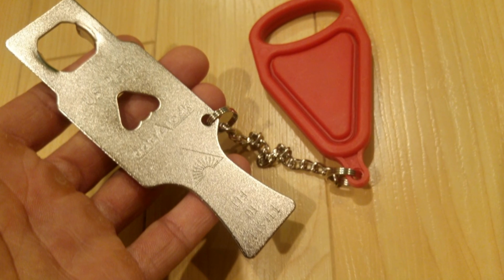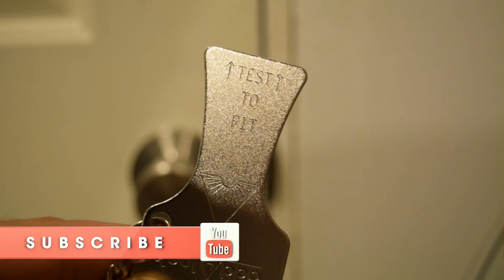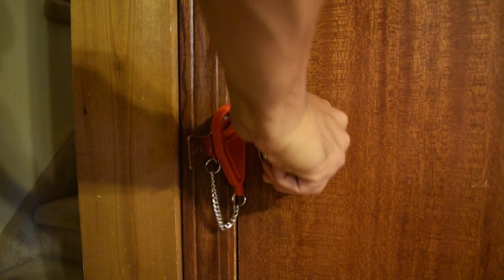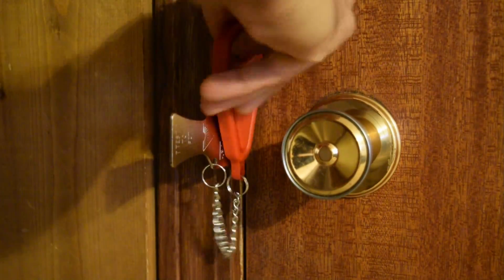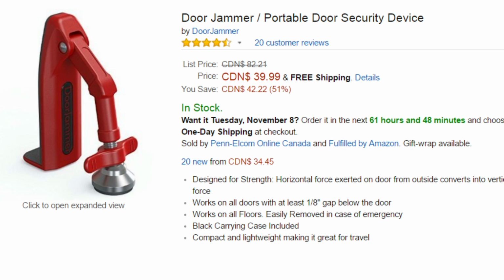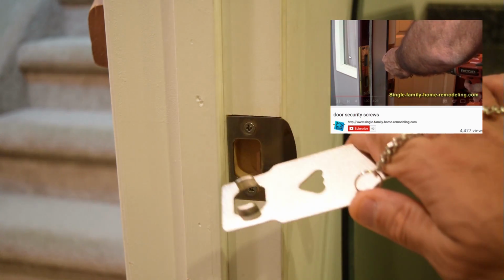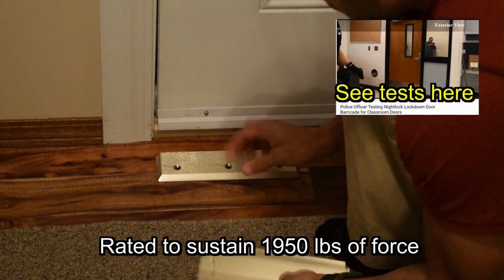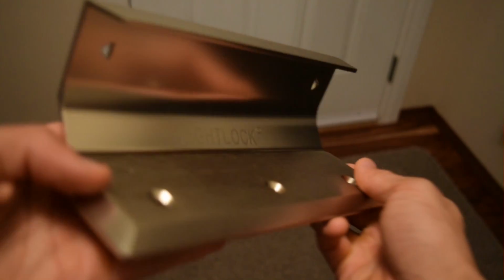Home Invasion and Urban Bug Out Preps: Addalock and Nightlock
I throw out a few options for portable door security as well as in the home.

Addalock  (portable door lock)

Nightlock (other version)

Security Bar

Door Stop Alarm